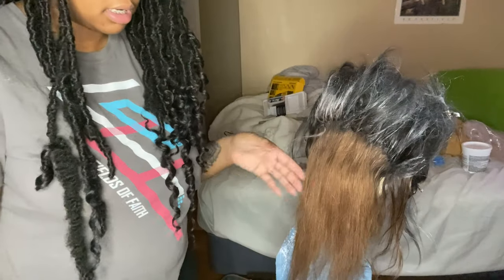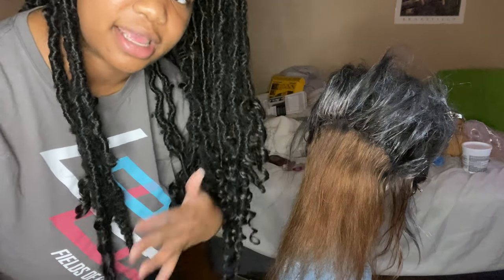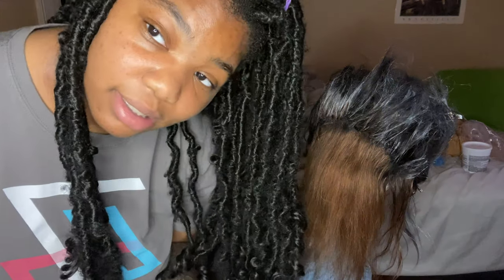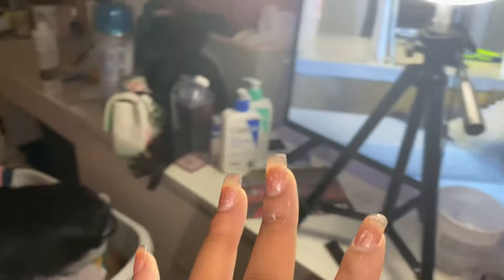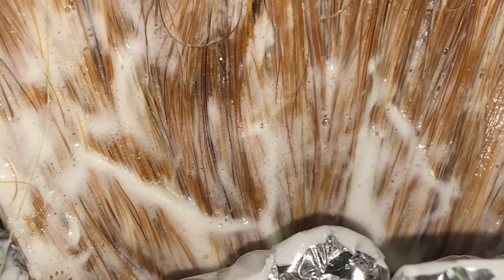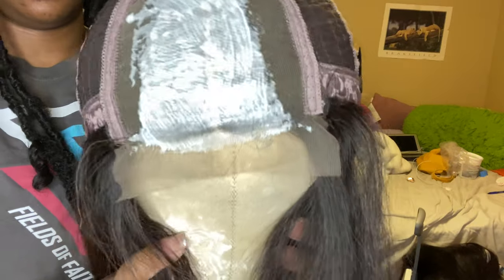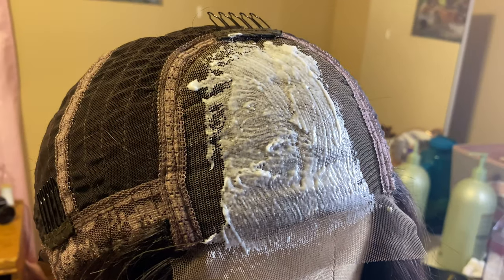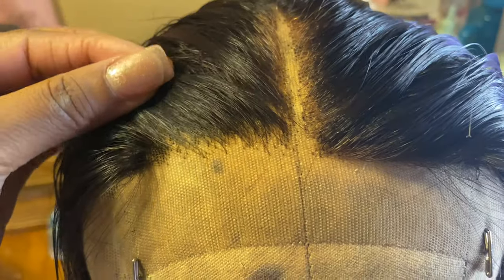Peak-a-Boo Wig | ft Ascella's Wigs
Hello everyone if you are new to this channel my name is Shannon , usually people go by my nicknames.. but here's a quick video .. enjoy!